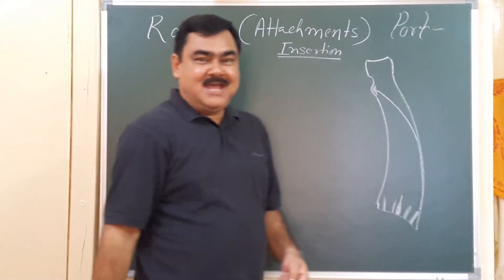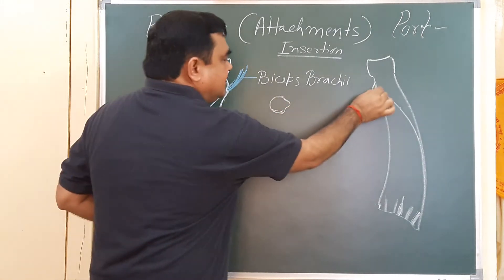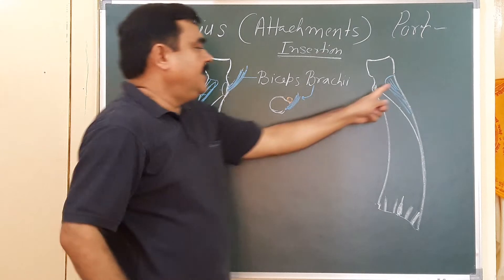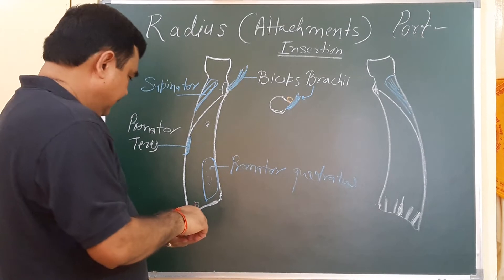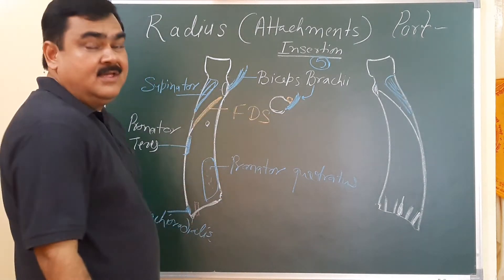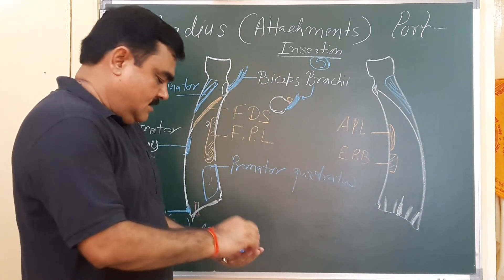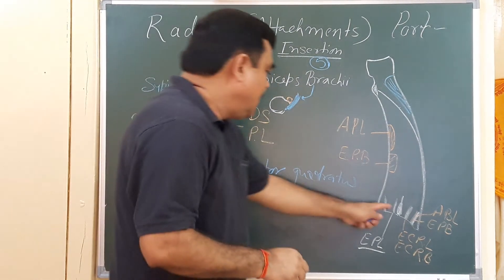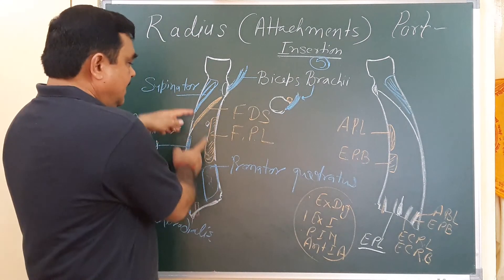Anatomy of Radius part 3 /6 by Dr A K Singh